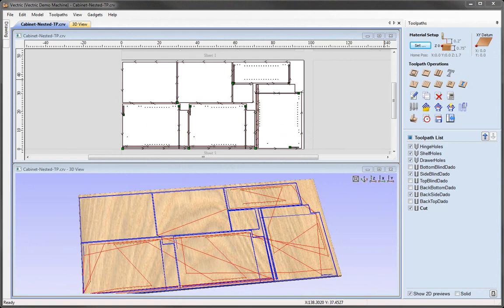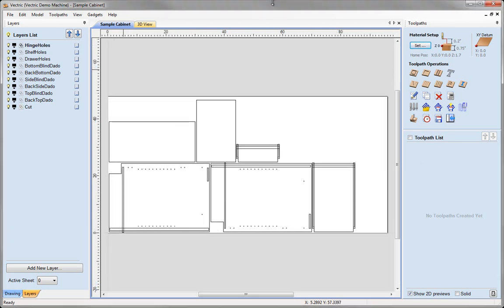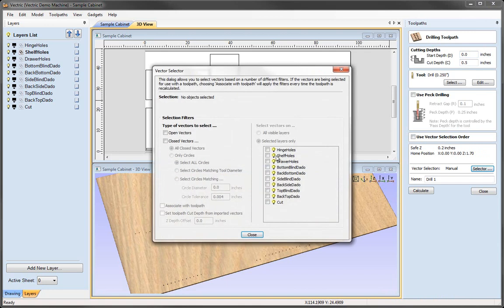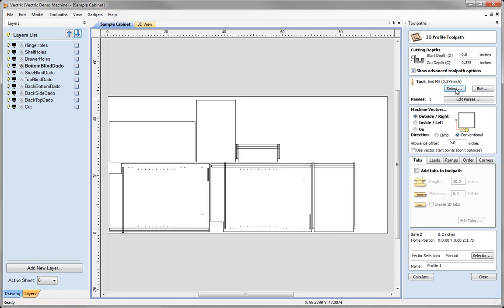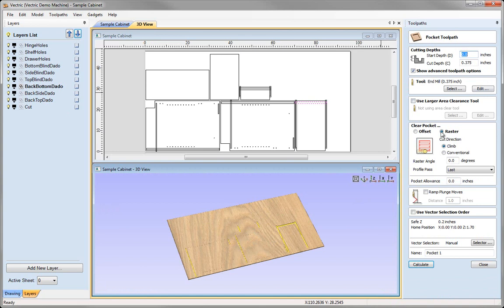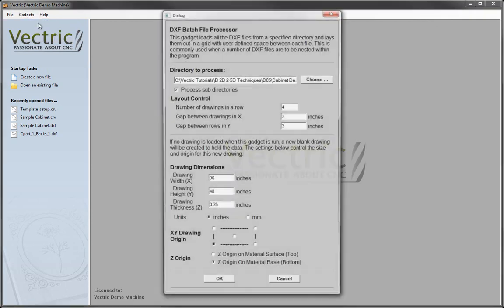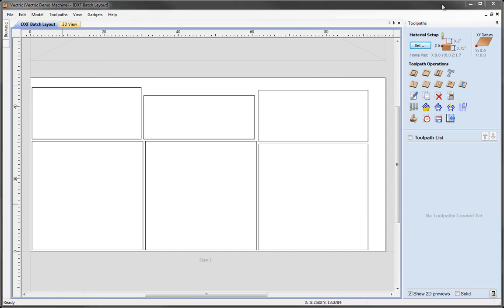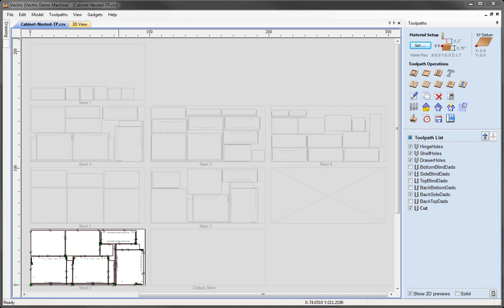D05 Apprendre cnc aspire facilement leçon